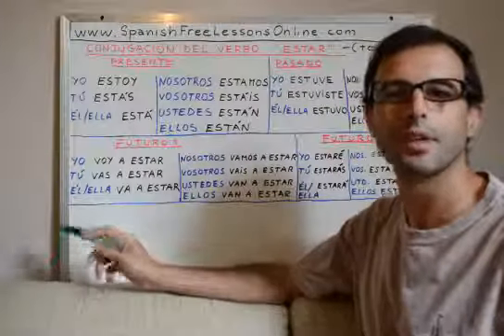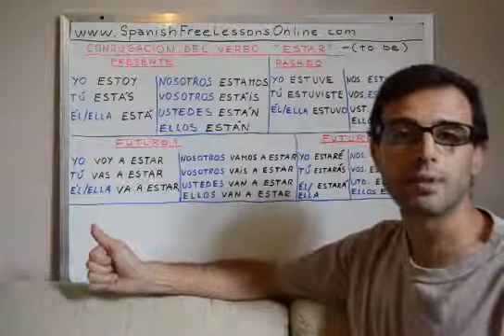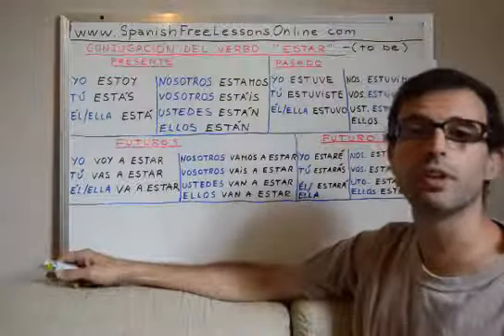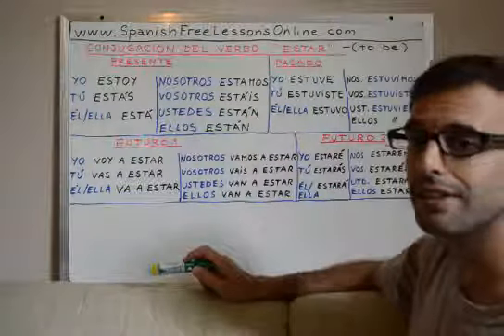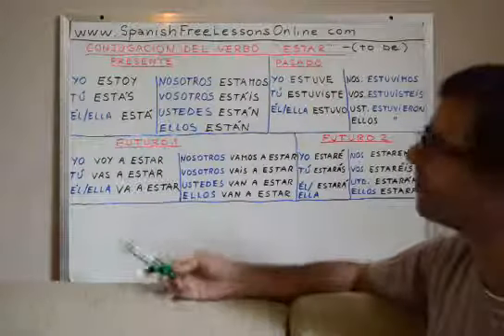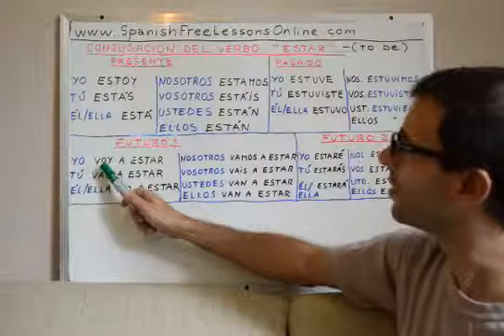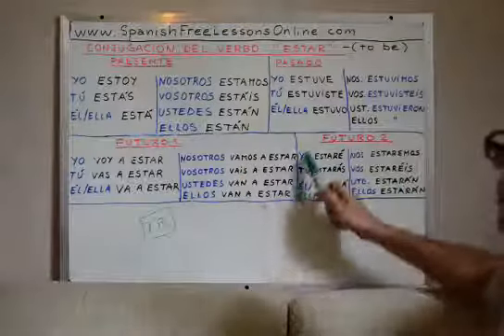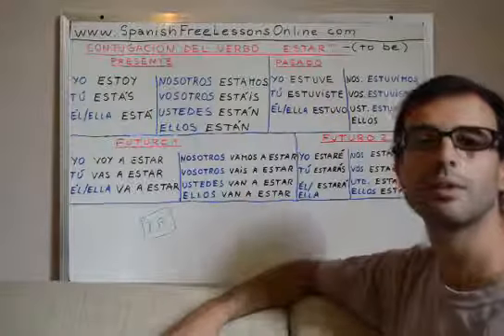Free Spanish Lessons 73 - Verb ESTAR in Past Present Future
In today's Spanish lesson #73 (Spanish Free Lessons Online) I will show you how to conjugate the verb ESTAR (to be) into past, present and future. This verb is very important not just by itself, but also because it is an auxiliary verb that is necessary for some verbal tenses, like present continuous, for example (same as in English with the verb TO BE).